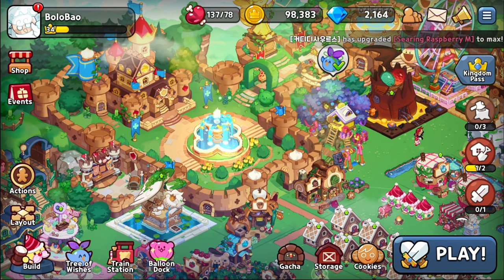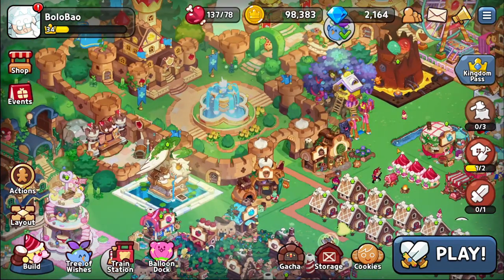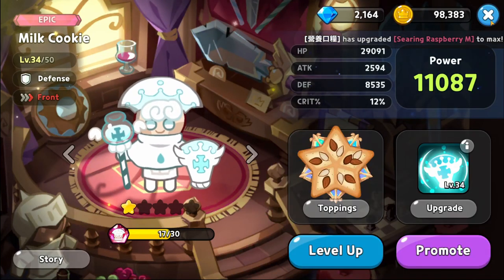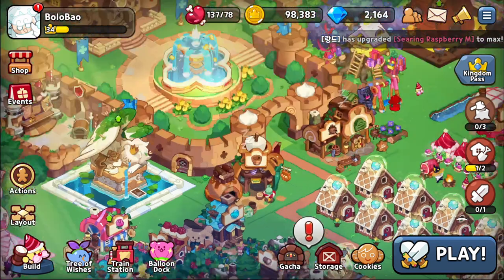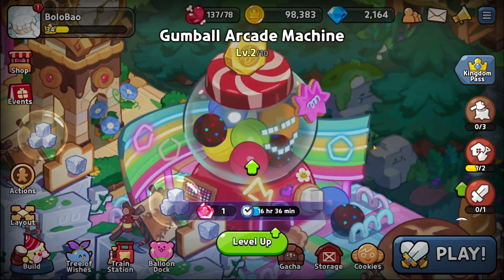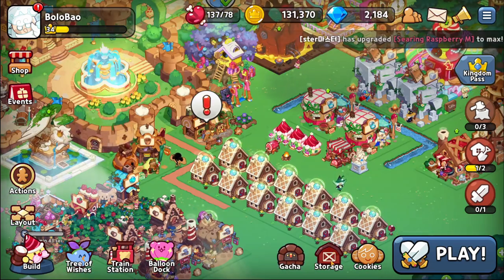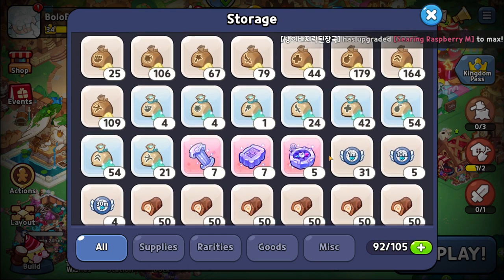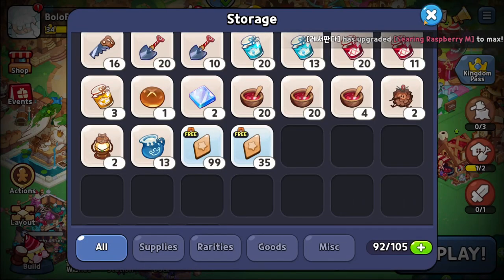Best Ways To Use Gems In Cookie Run Kingdom - Cookie Run Kingdoms Guide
Gacha, gacha, gacha!